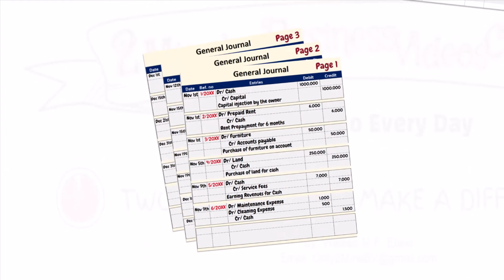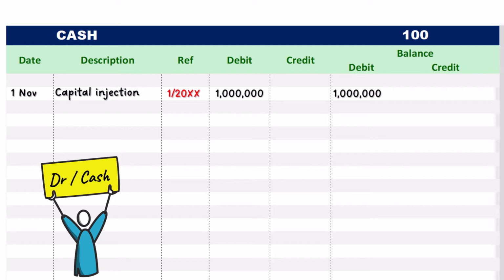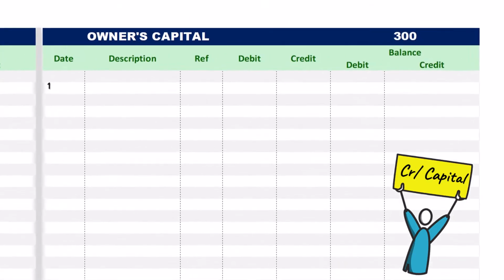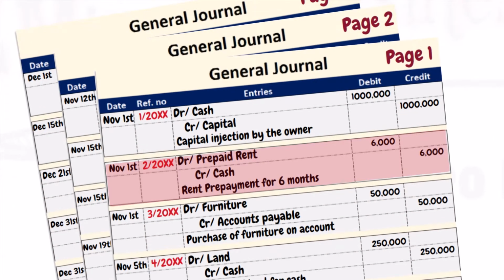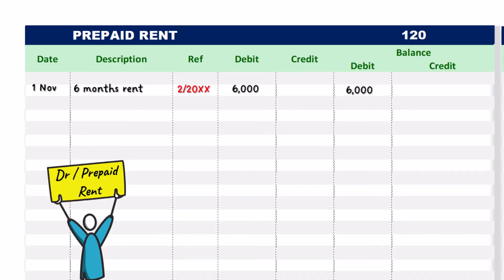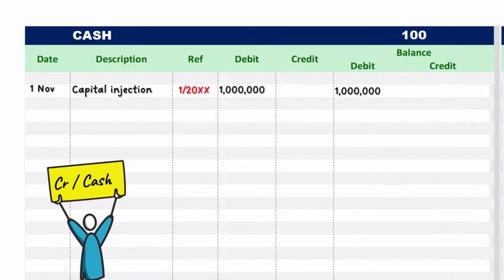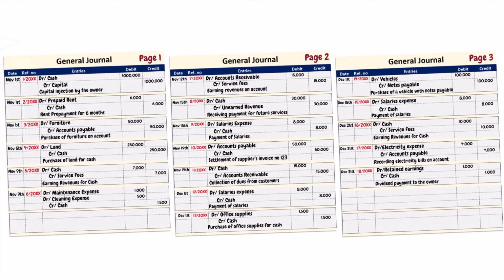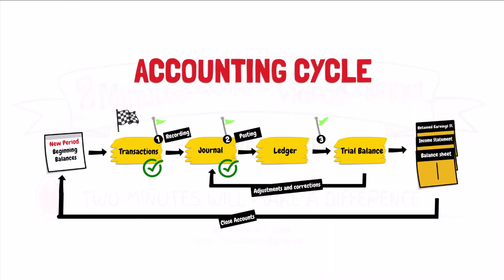Posting of Journal Entries to the General Ledger - Simply explained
This video talks about posting of the journal entries recorded in the general journal to the general ledger.
00:00 What is a General Ledger?
00:32 Let's post some entries.
02:34 Try posting entries on your own.
02:50 Conclusion